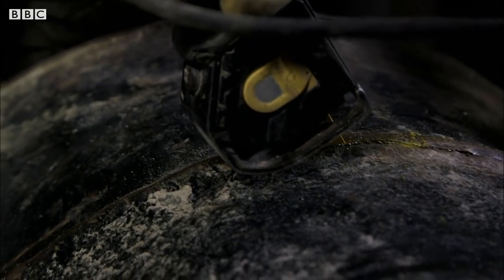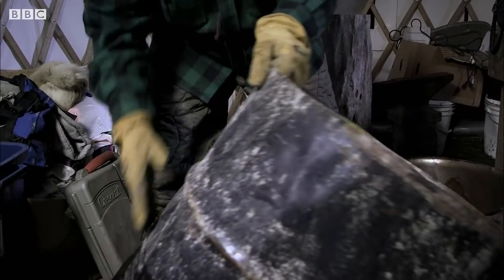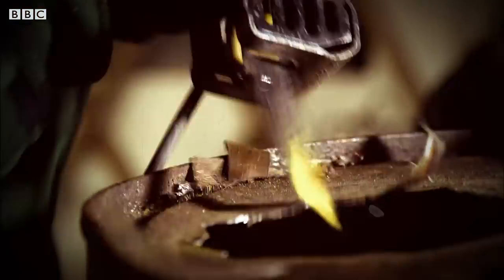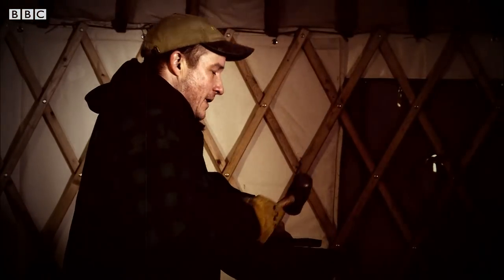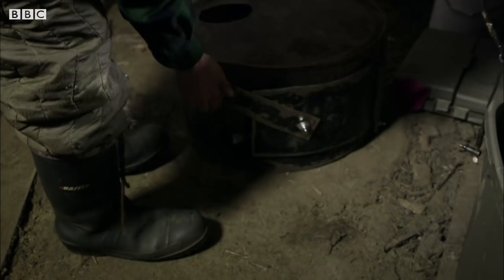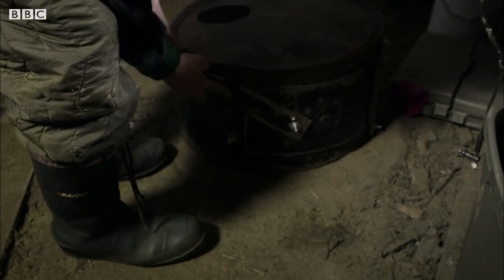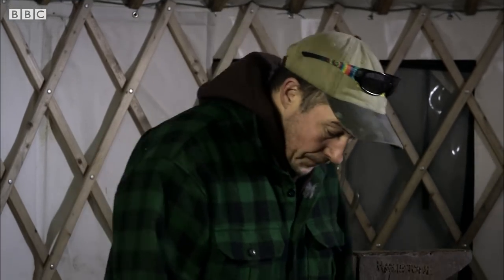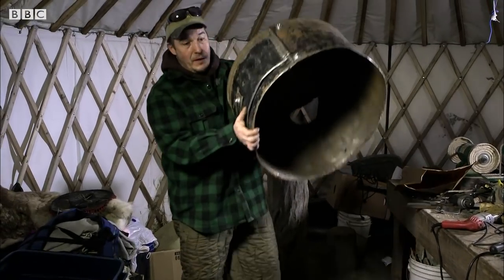Making a Stove from Scratch | Life Below Zero | Earth Unplugged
Surviving in Alaska during the winter requires some special skills.

Life Below Zero
Following four hardened bush people located at different corners of Alaska, miles and miles away from any inkling of civilization, we observe as they, with their families or alone, battle below-freezing temperatures; bears, wolves and other deadly animal elements; and some of the harshest terrain known to man. Will they overcome all of the disparaging odds to outlast the brutal Alaskan wilderness and make it to see the thaw of spring?